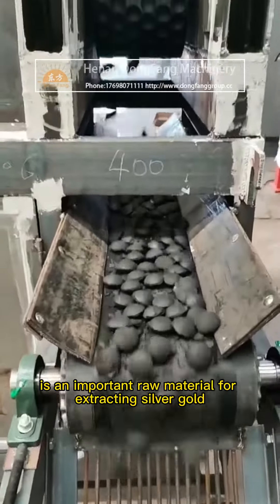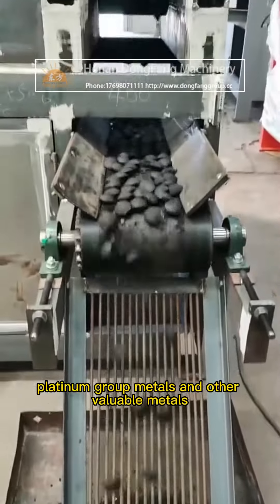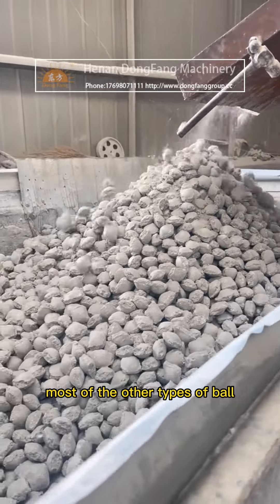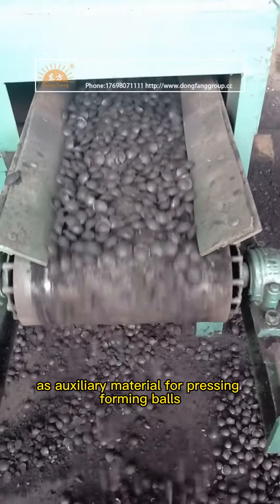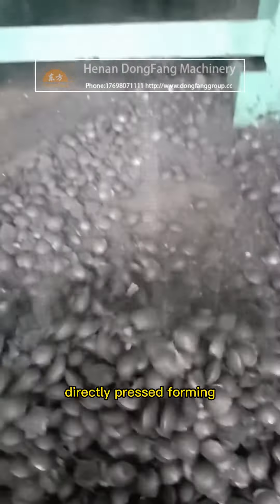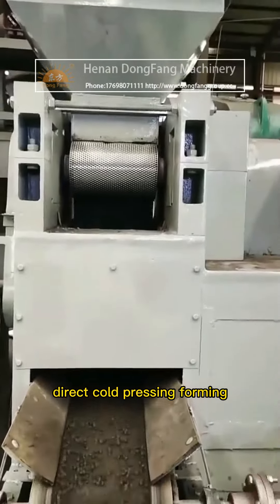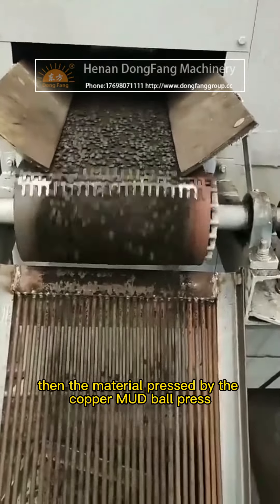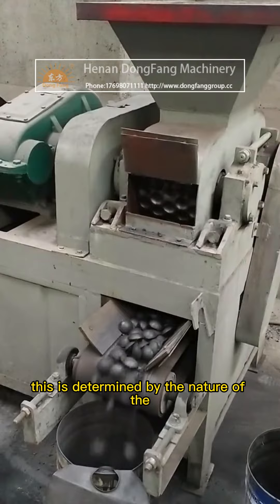Copper mud powder, copper mud powder ball, copper mud pellet